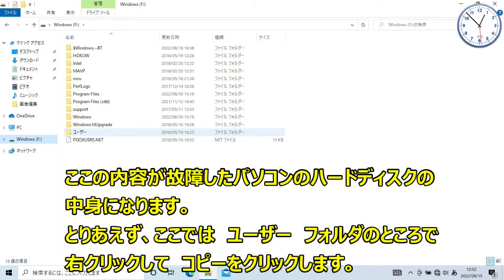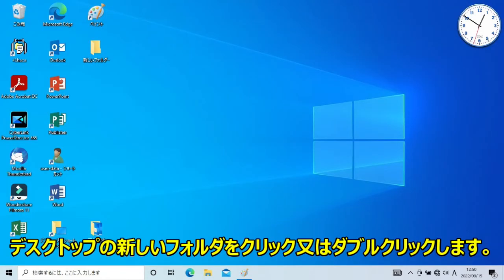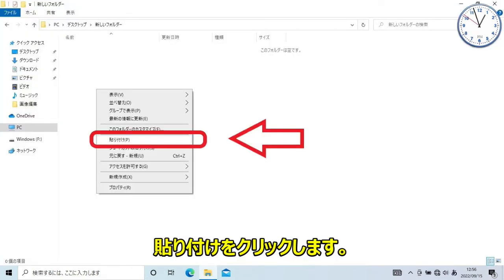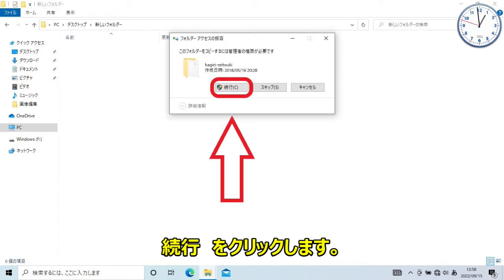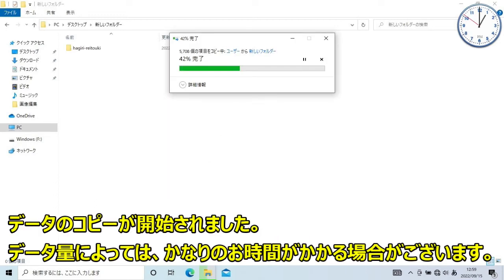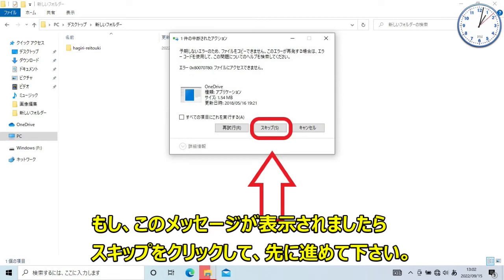Step 4 起動出来なくなったパソコンのデータ救出。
Step 3の動画で、自動復旧に失敗した場合のデータ救出方法を解説した動画になります。

※今回コピーしたフォルダは、ユーザーフォルダです。通常は、ドキュメントやピクチャなどの保存先がそこに指定されていますので、コピーしました。

しかし、特に業務用として使っている例えば、顧客管理ソフト、見積ソフト、販売管理ソフト等のソフトウェアではそれ以外に個別に指定されているものもありますので、必ずしもユーザーフォルダにデータが有るとは限りません。

　次回、Step 5 の動画では、コピーしたユーザーフォルダのどこに欲しいデータが保存されているのかと、一部の業務用ソフトのデータが保存されている場所について解説させていただきます。

　下記のリンク先は、本動画で伝えましたバックアップツール商品のリンク先になりますので
よろしければ、ご参考にして下さい。

タイムリー GROOVY HDDをUSB SATA接続2.5/3.5/5.25"ドライブ専用 UD-505SA